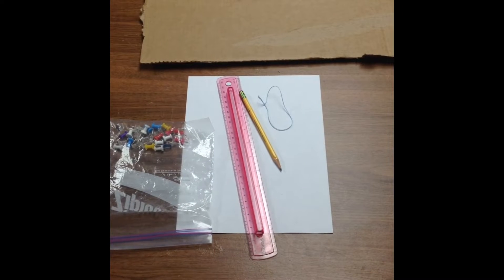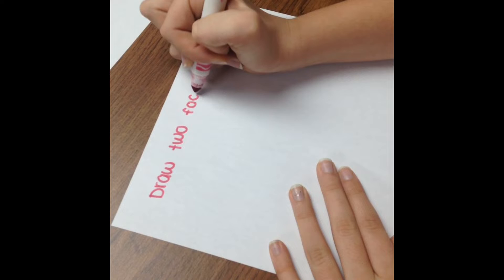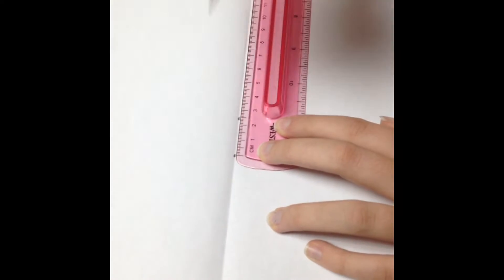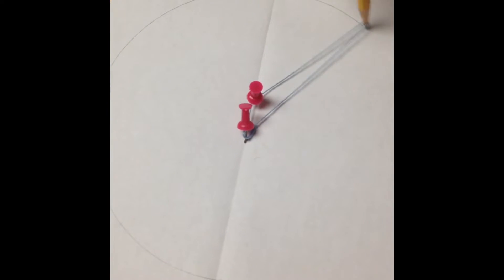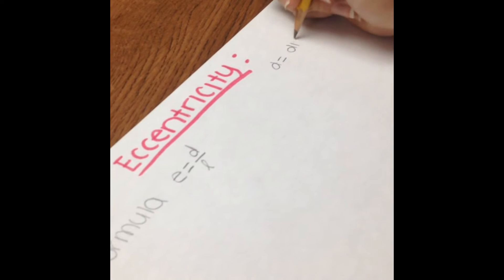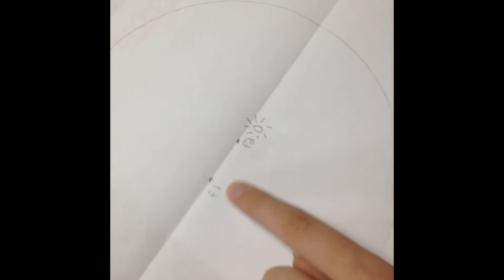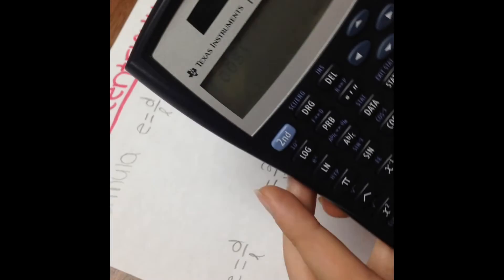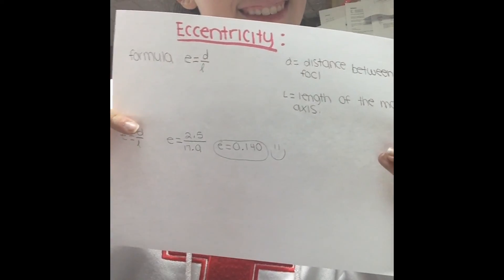How To Draw An Ellipse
Hey everyone it's Lily and today I'm going to be showing you guys how to draw an ellipse and how to calculate it. How you guys enjoy this video!